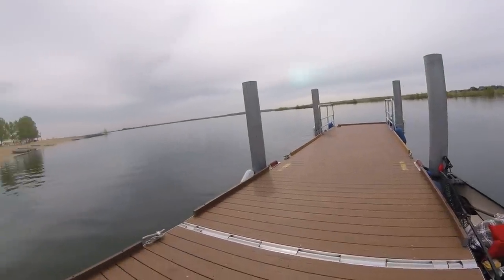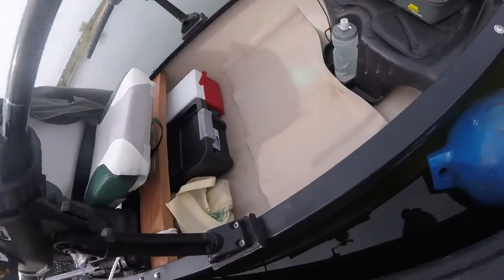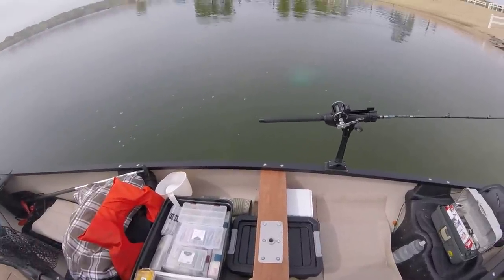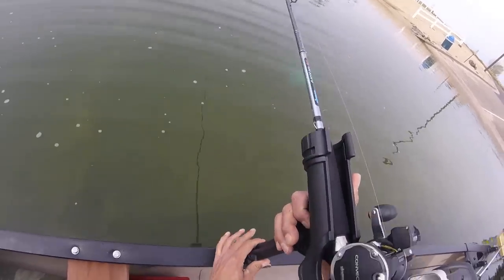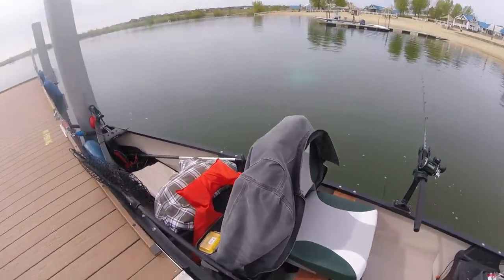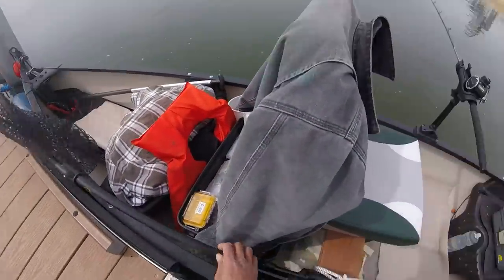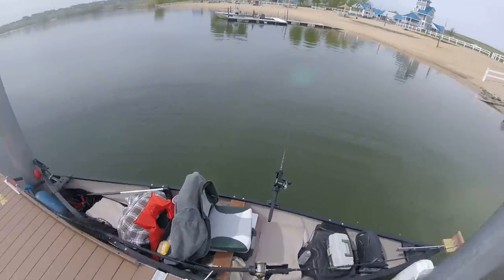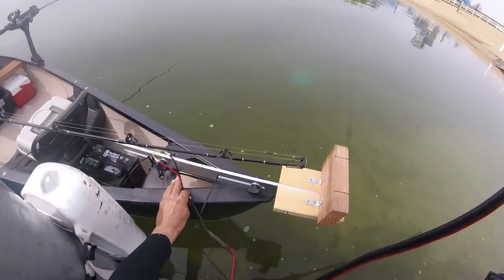Canoe mod 5/15/2016